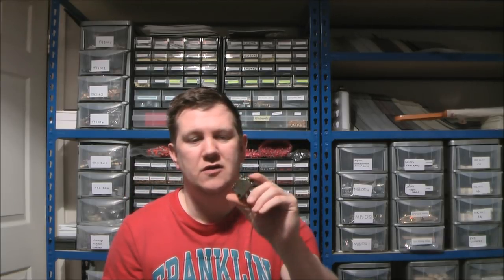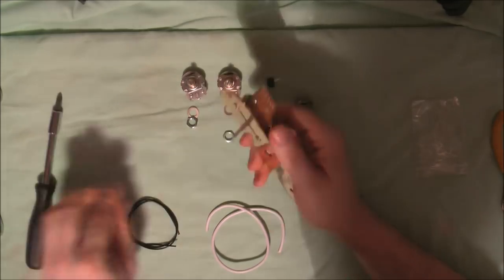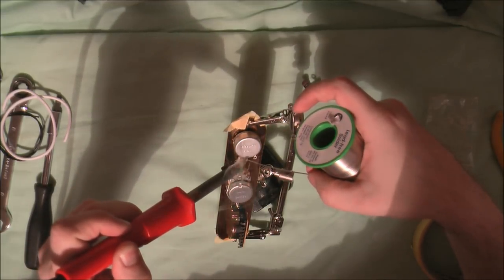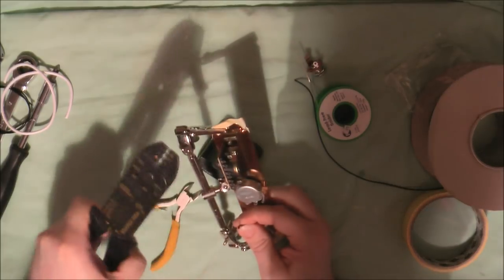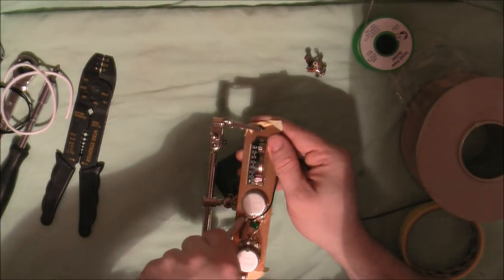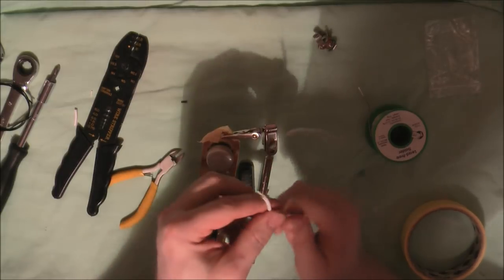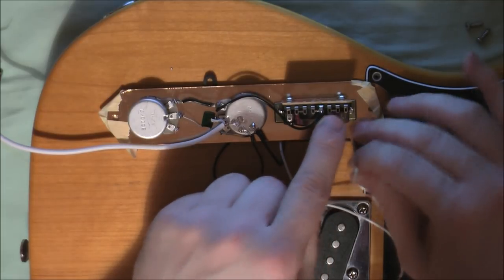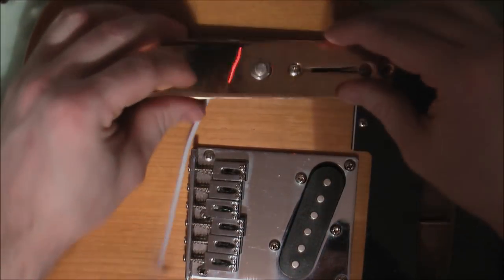How to Wire a Telecaster Control Plate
Wiring your Telecaster Control Plate is a relatively easy to do job that all Tele-owners should know! As well as allowing you to custom spec your own Tele control plate down to the pots and capacitors, it's also a great exercise in fault finding, as understanding how it works makes it easier to pinpoint issues.

In this video Kev takes a deep dive into wiring a Telecaster control plate, showing you the whole process from start to finish.